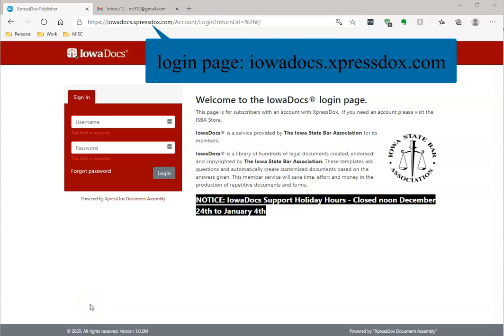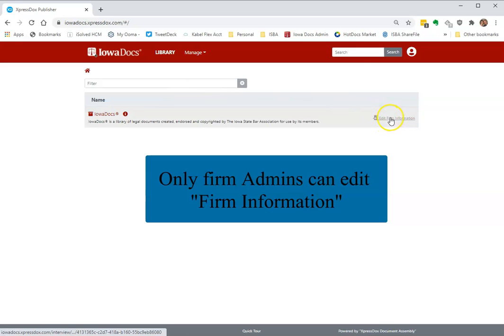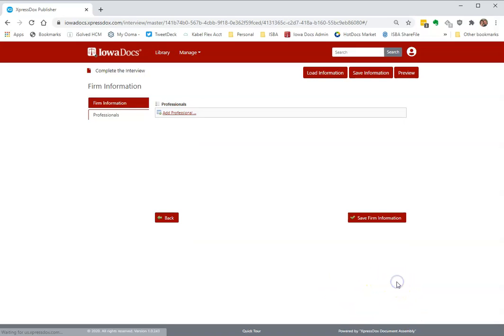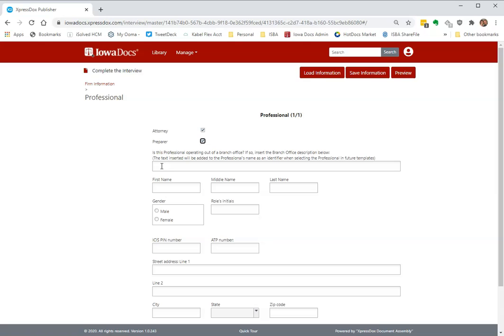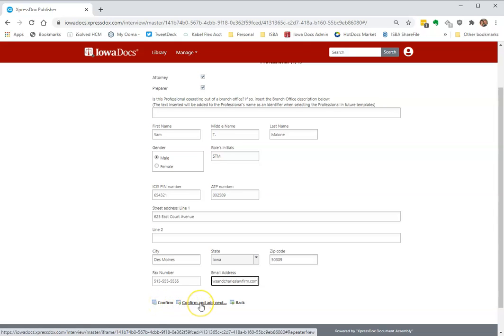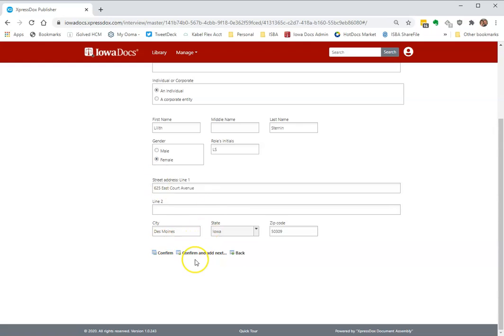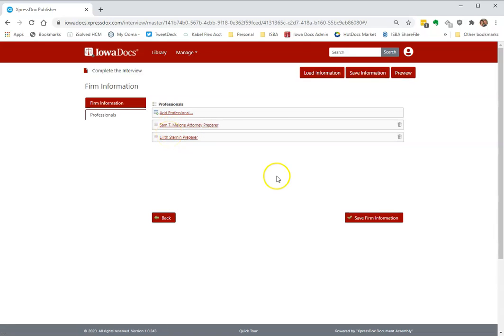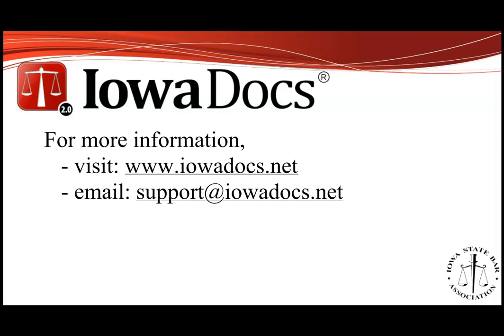Setting up your Firm Information (attorneys and preparers) in XpressDox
Only Admin users can edit the firm information